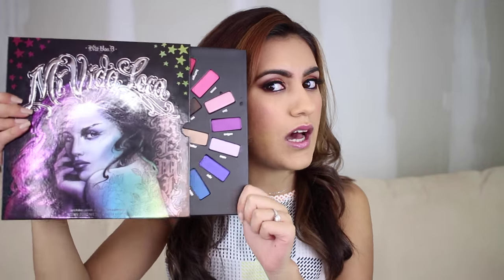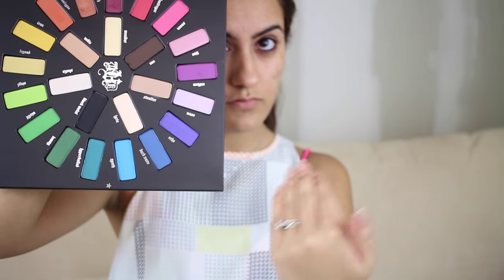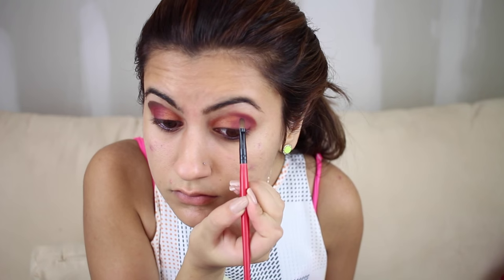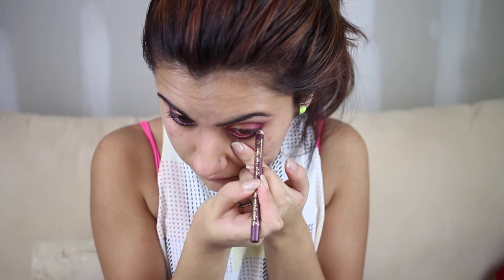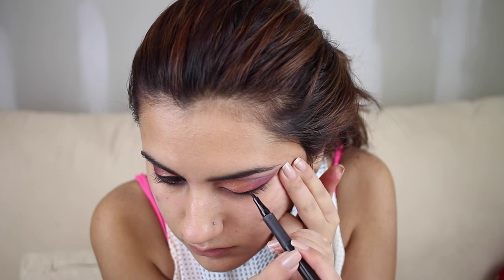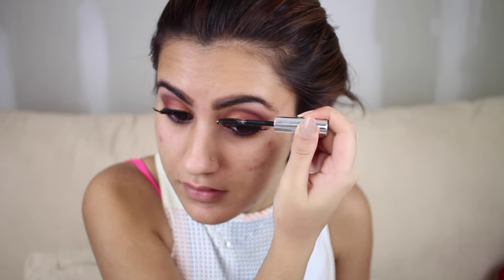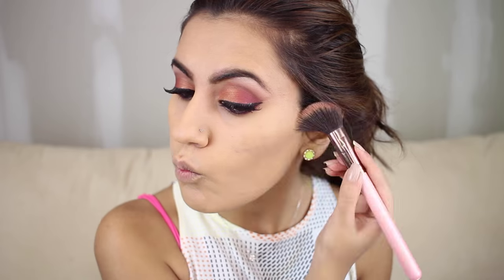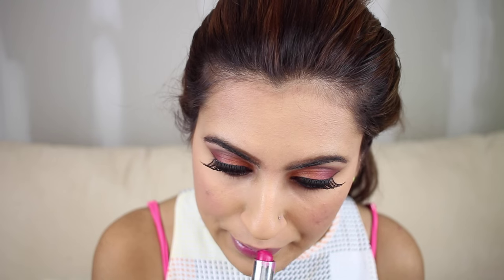Orange + Gold Infusion Eyes | Makeup By Samina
Orange and gold eye makeup look.
This look was completely inspired by the Kat Von D Mi vida Loca palette!! So exciting and i hope you guys Love the look!
Samina